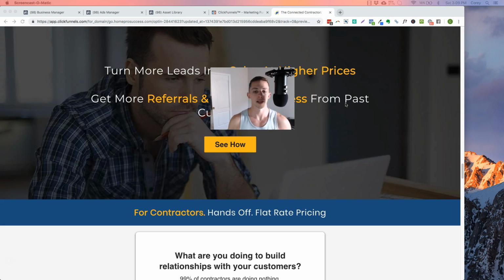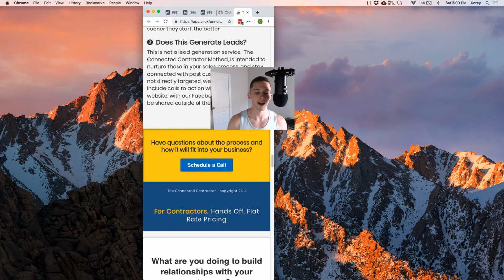Save Headache by Designing Landing Pages For Mobile First